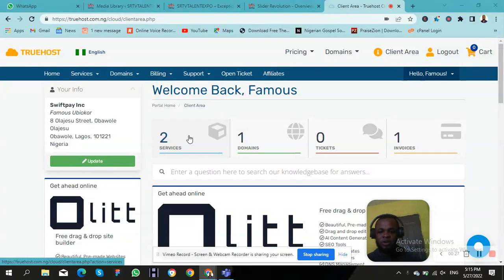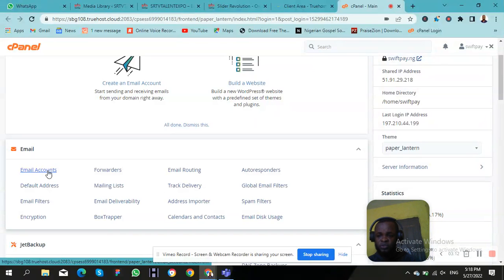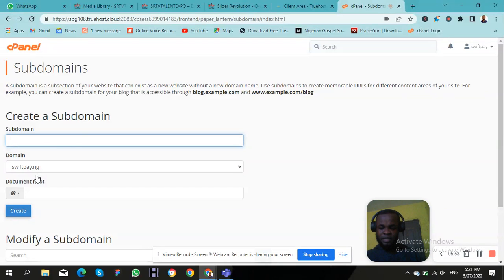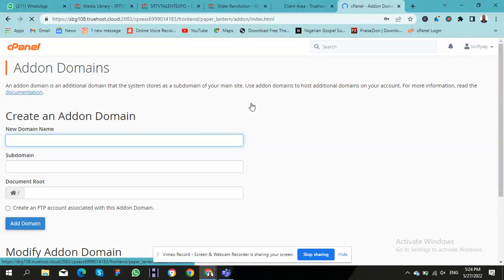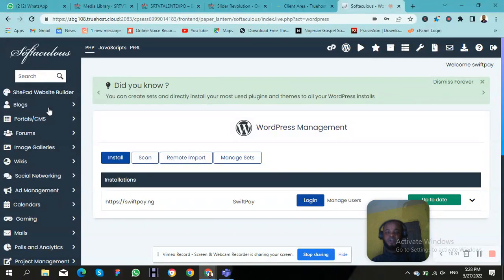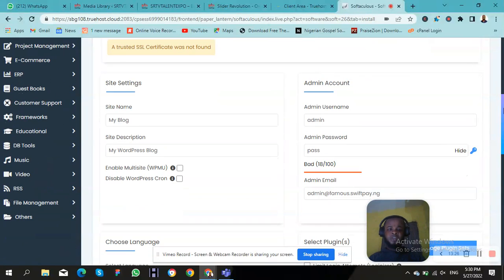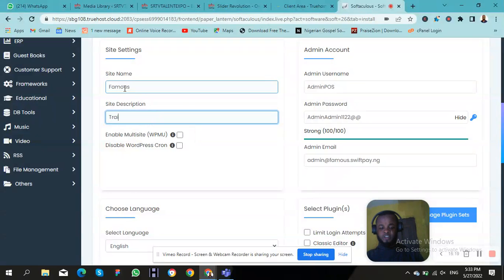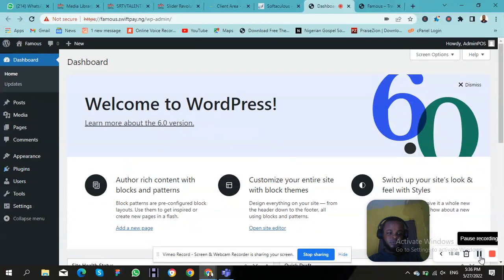Introduction to Cpanel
Introduction to Cpanel, This training will guide through web hosting control panel even if you don't have any knowledge on web hosting